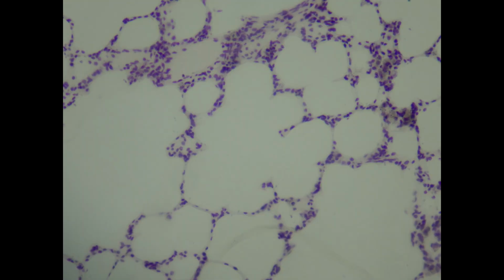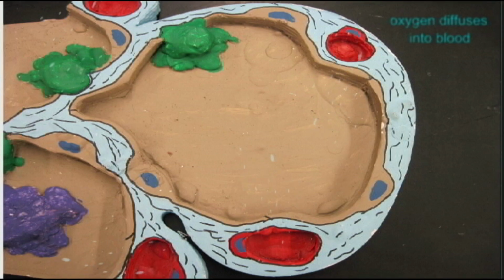VIRAL PNEUMONIA microscope slides